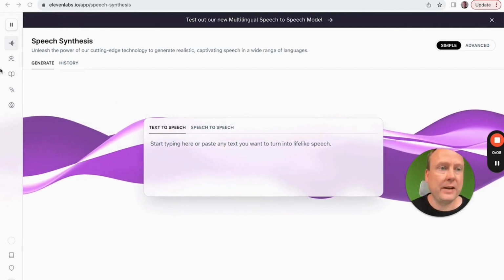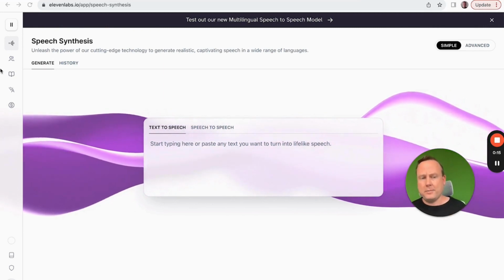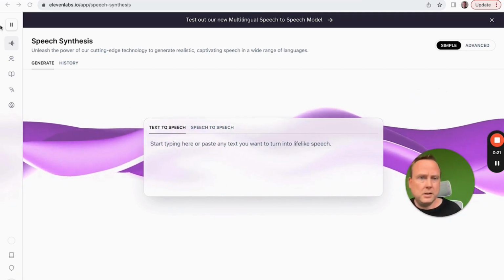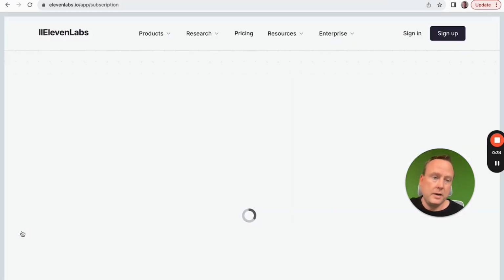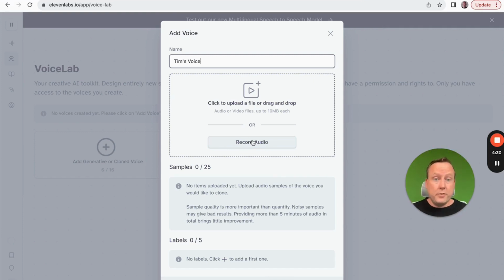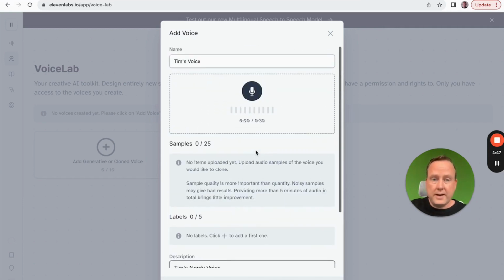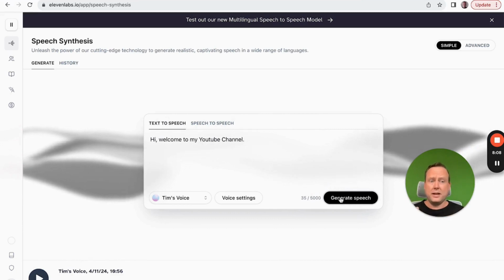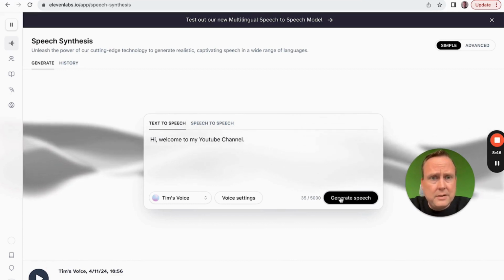Cloning my Voice with AI on Eleven Labs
Let's walk through the process of cloning my voice with AI using Eleven Labs.  Once we create the model, we use it to make it read some text in my voice.

If you are interested in learning more and going from Zero to World Class in AI, I've created a Skool that you can join for free. Let's learn, grow and shape the future together.